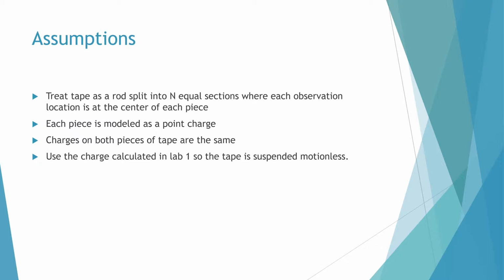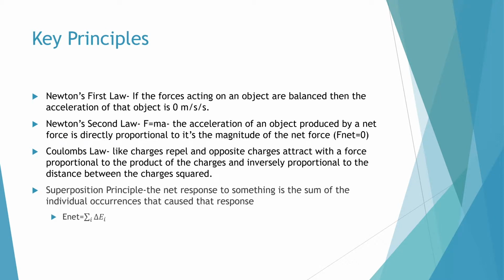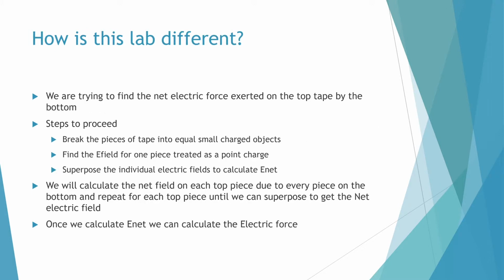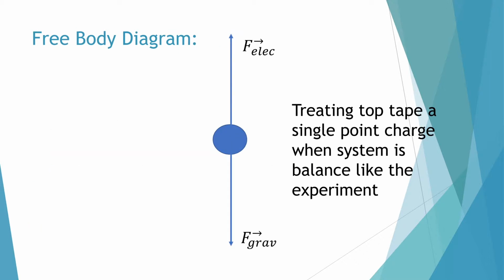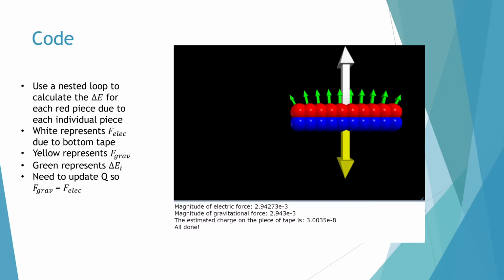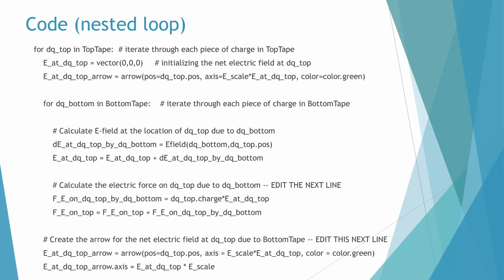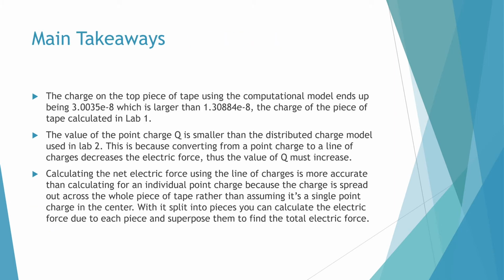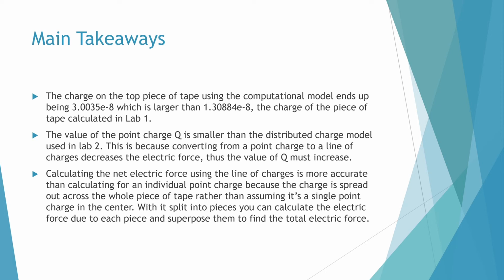Madison Smith Lab 2 Report Video